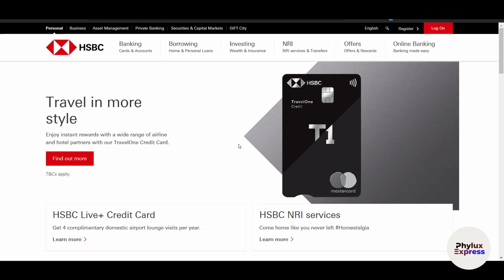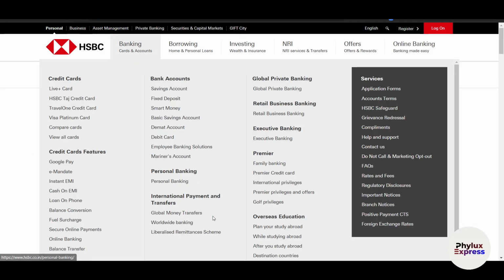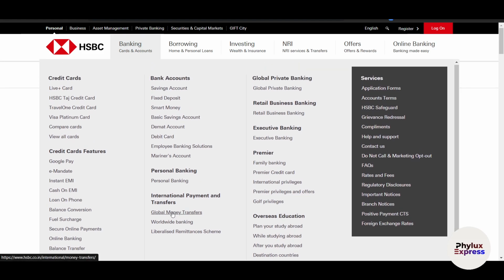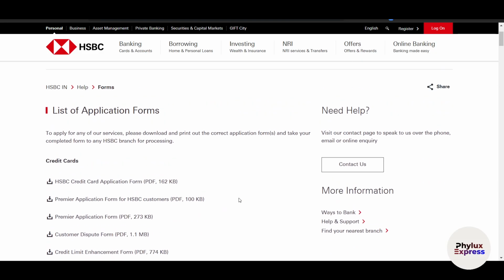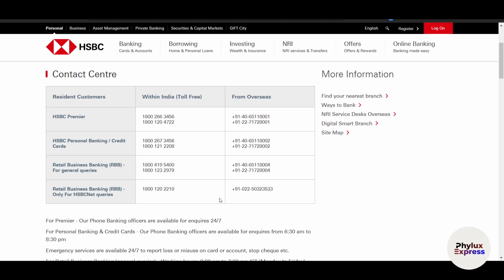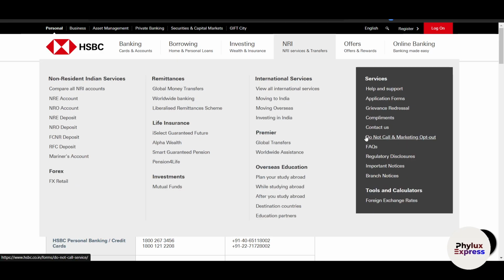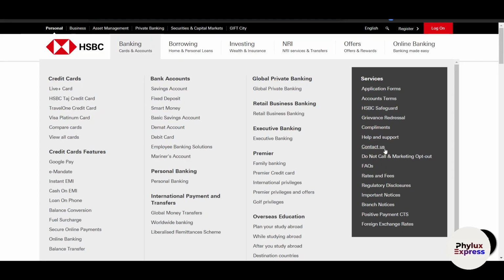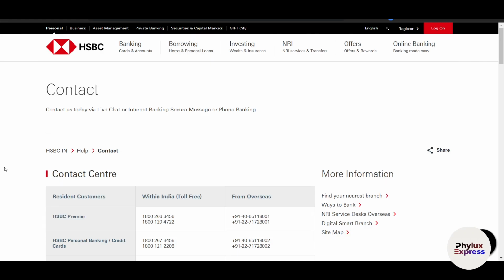How To Check HSBC Credit Card Application Status (2025)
Welcome Here's How To Check HSBC Credit Card Application Status.